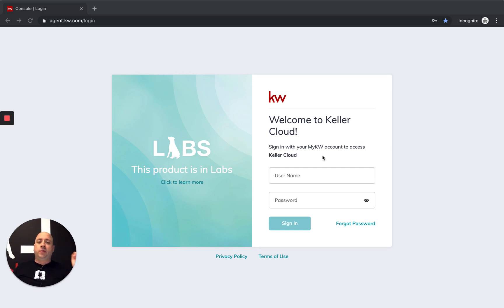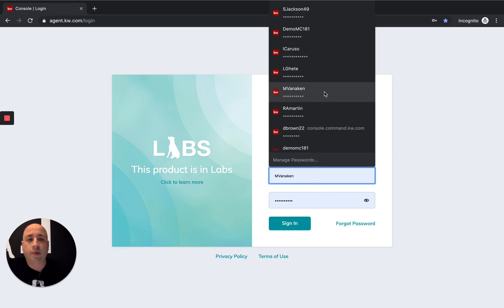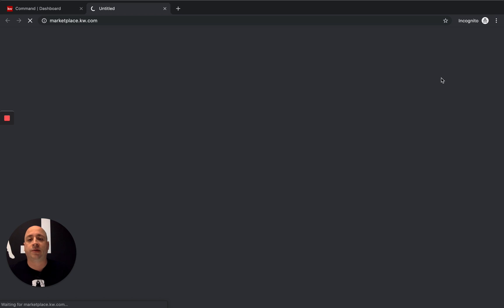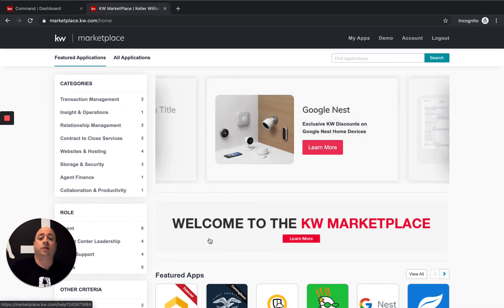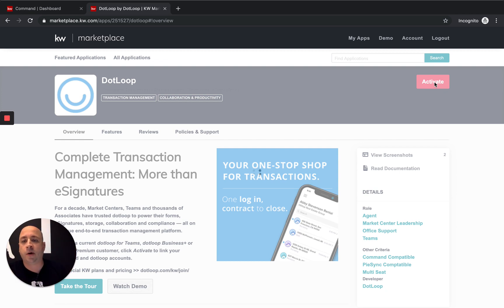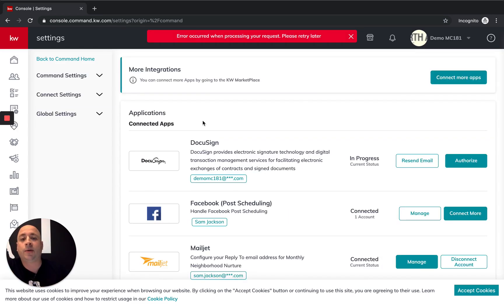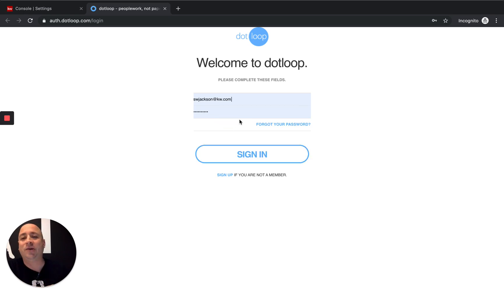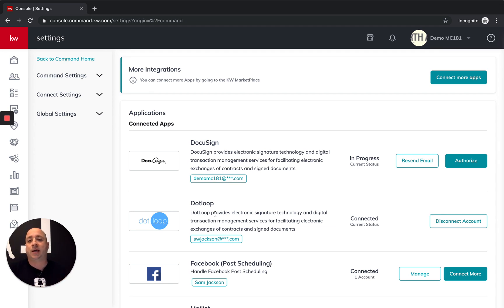How to Connect Dotloop into KW Command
How to connect the Dotloop app in the KW Command Marketplace and connected Apps.